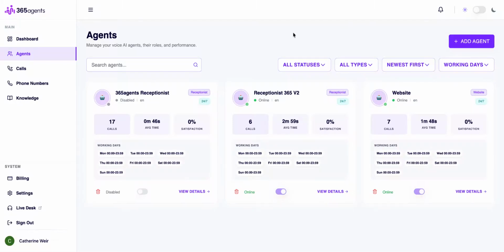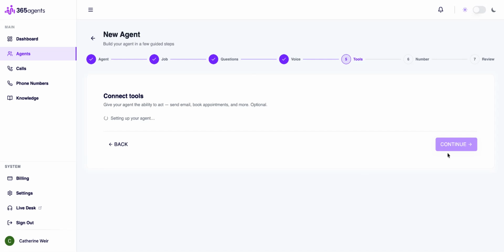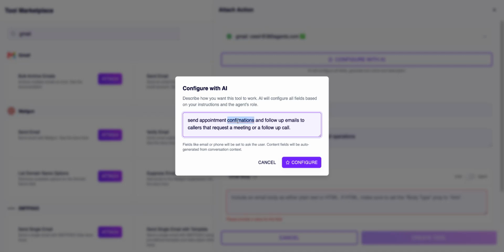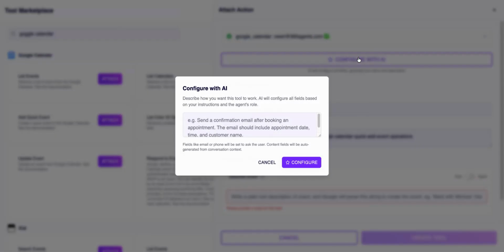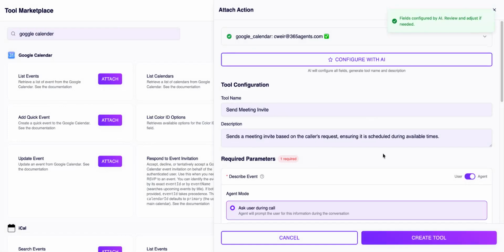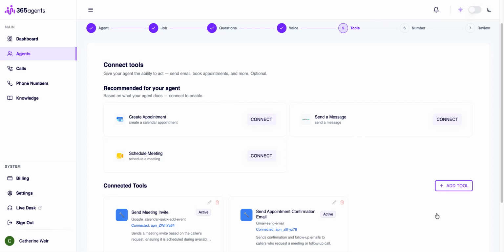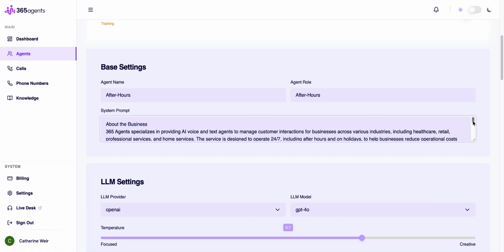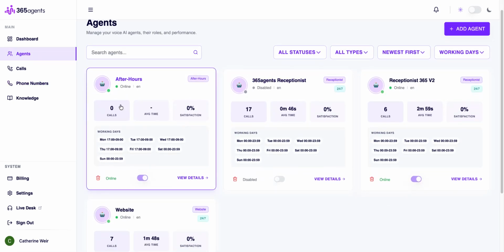How to Build an After-Hours Receptionist Agent | 365agents Part 3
Part 3 of building your 365agents receptionist in the open: setting up an After-Hours Agent that answers when your doors are closed.

In this walkthrough: create the agent, tell it what to collect from every caller (name, preferred meeting time, purpose), connect a tool so it sends a confirmation email, and configure it to send a meeting invite for an available time. Then attach your calendar, set your working hours so the agent knows when "after hours" begins, and choose the model behind it. By the end, every call that comes in after you close gets answered, booked, and confirmed — without anyone on staff.

No code, no call center, no services contract. Transparent pricing and real human support when you need it.
Chapters
0:00 Start a new after-hours agent
1:28 What it should collect from callers
2:57 Connect a confirmation-email tool
4:26 Configure the meeting invite with AI
5:54 Attach your calendar
7:23 Set working hours and the model